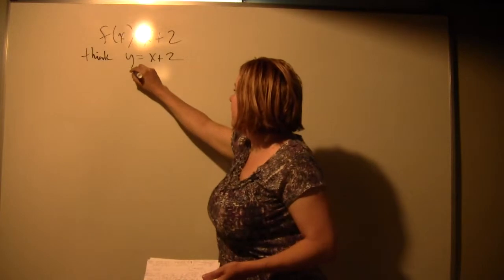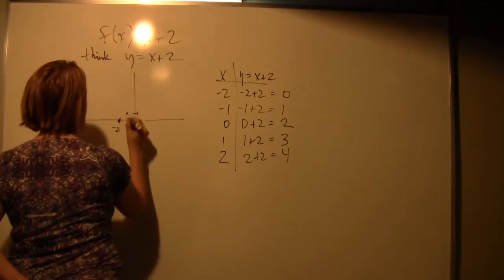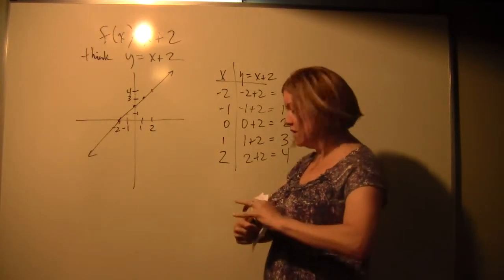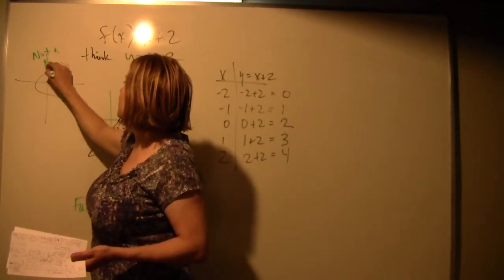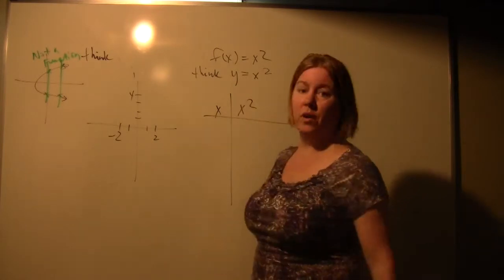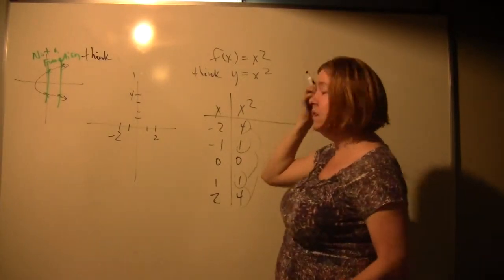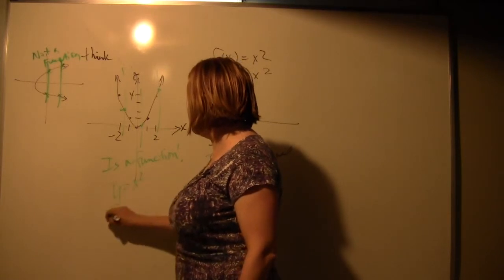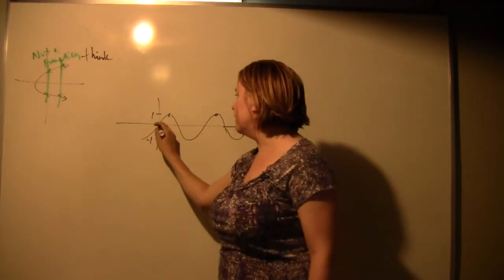Video22 Functions and the vertical line test mathteacher1221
College Algebra - Functions and the vertical line test